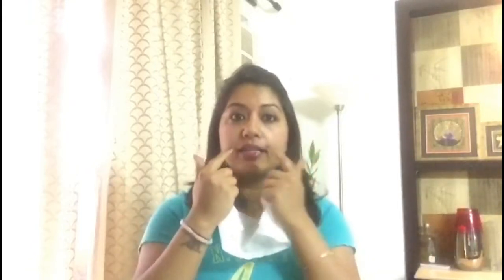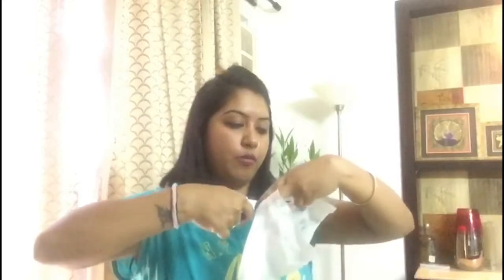DIY Cucumber and rose water Sheet Mask- brighter and hydrated skin under Rs 20/-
Summer heat makes our skin dull, tired and dehydrated. This DIY rose water and cucumber gel face sheet mask is the perfect solution to hydrate your skin from within for brighter and healthier looking skin. This inexpensive method is quick and easy and is pocket friendly. All ingredients are readily available at home.
Rose water and cucumber have cooling and hydrating properties which heal heat and sun burnt skin and brings back the radiance to your skin in only 15 minutes.
let us know if you liked this hack?